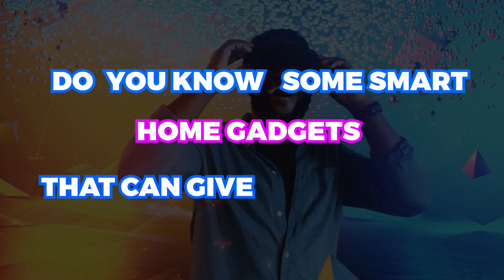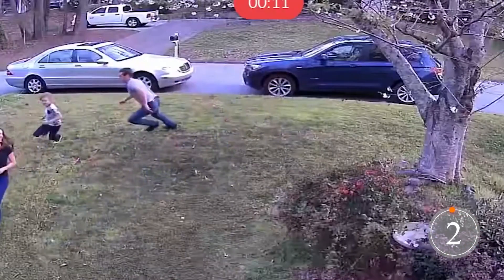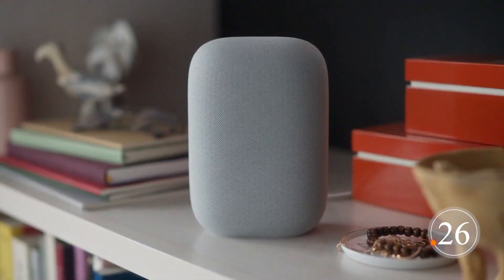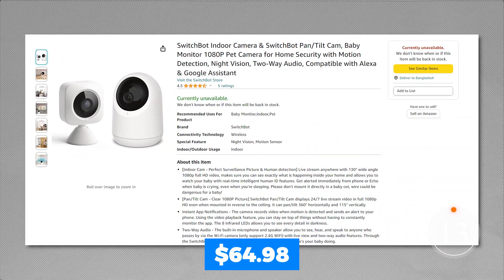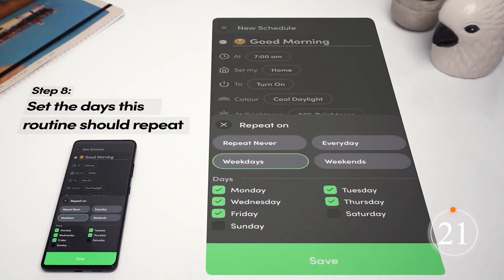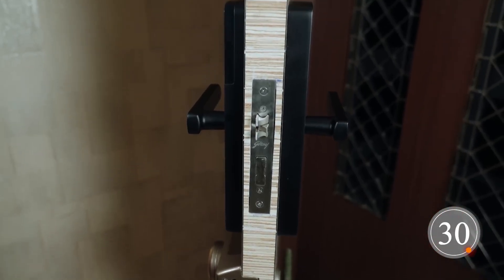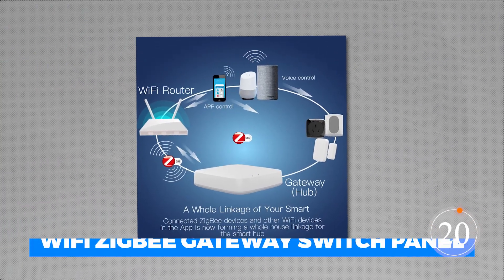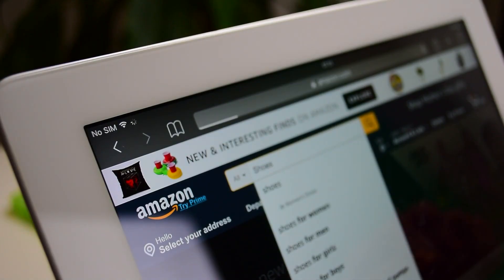The Ultimate Room Upgrade: 15 Coolest Gadgets You Need in 2023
Step into the future with the most jaw-dropping room enhancements of the year! 2023 is not just about a new year; it's about redefining the way we perceive and interact with our personal spaces. Whether you're a tech enthusiast, a comfort seeker, or someone simply looking to spice up their living environment, we've curated a list of the top 15 Coolest Gadgets 2023 that will undoubtedly take your room to the next level.

Dive into a realm of Modern Room Enhancements and witness firsthand the marvels of Top Tech Room Upgrades. From Smart Room Devices 2023 that interact with you on a personal level to Trending Room Accessories that aren't just functional, but also form a statement of style, the future of room décor is here!

Ever imagined transforming your bedroom into a tech paradise? With the Best Gadgets for Bedrooms and Living Room Tech Trends, we're blurring the lines between reality and science fiction. 2023 is heralding an era where every corner of your room can be a testament to innovation, thanks to 2023 Home Tech Must-Haves.

It's not just about gadgets; it's about an experience. A vision. A journey into a world where Innovative Room Gadgets cater to your every whim, making life more efficient, comfortable, and downright cool. From Futuristic Room Upgrades that would make even the most die-hard techies' jaws drop to Ultimate Room Makeover Gadgets that transform mundane spaces into tech wonders, we've got it all covered.

So, gear up for an exhilarating journey into the heart of 2023 Tech for Modern Living. Uncover the magic behind the most Advanced Room Enhancements and prepare to be awestruck. Join us in unveiling the pinnacles of room tech, and let's redefine the boundaries of what our personal spaces can be.

⌛ Chapters
00:00 - Intro
00:17 - Smart Remote Stand
00:50 - Solar Camera Security Outdoor
01:27 - Smart Wi-Fi Light Switch
02:03 - Nanoleaf Lines
02:34 - Google Audio Bluetooth Speaker
03:15 - Smart Plug
03:45 - SwitchBot
04:21 - Smart Roller Shades
04:47 - Smart Thermostat
05:16 - Smart Light Bulbs
05:53 - Air Purifiers for Bedrooms
06:44 - Smart Door Lock with Fingerprint
07:23 - Ring the Video Doorbell
08:02 - Smart Home Control Panel
08:34 - Robotic Vacuum Cleaner